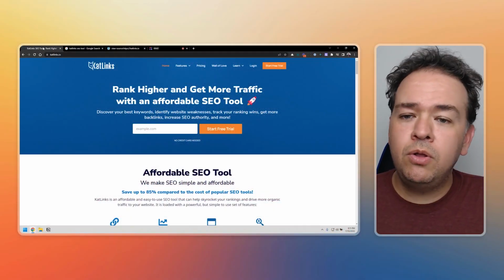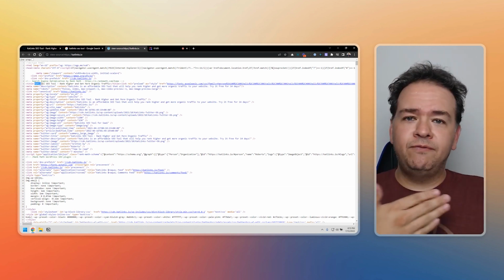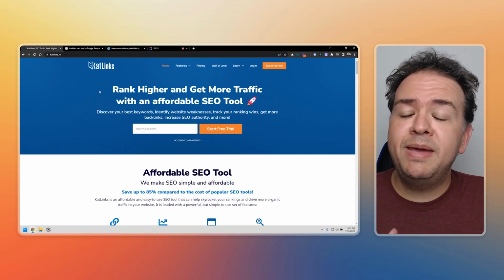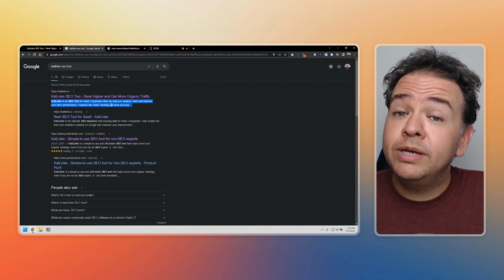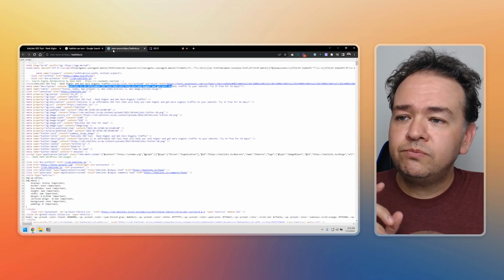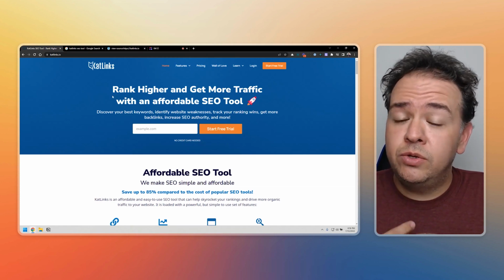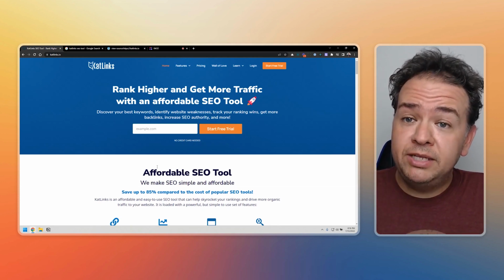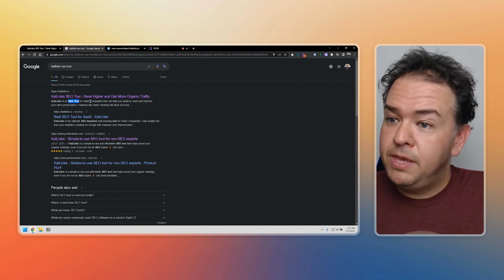Top SEO Meta Tags Many Websites are Getting Wrong 😱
You probably know that meta tags are an essential part of SEO On-Page Optimization, but believe it or not, many websites are still not using them correctly!

Learn the basics and apply them immediately to your website!

where you will learn how to get faster SEO results using long-tail keywords.

Thanks!

Roberto Robles / Roberto Digital

00:00 Introduction
00:50 Page Title tag
02:14 Meta Description
03:56 H1 Tag
06:23 Conclusion